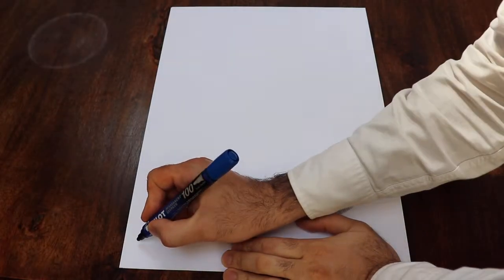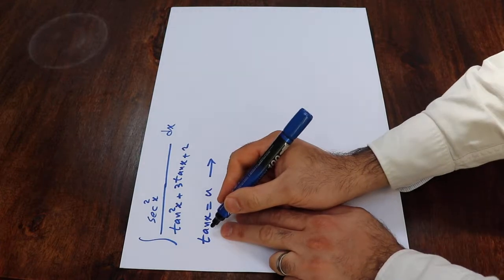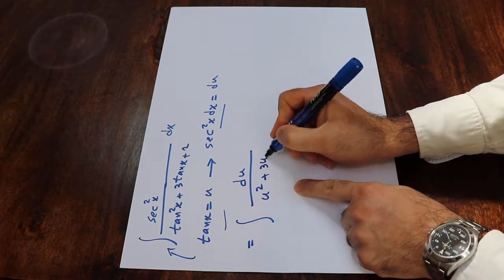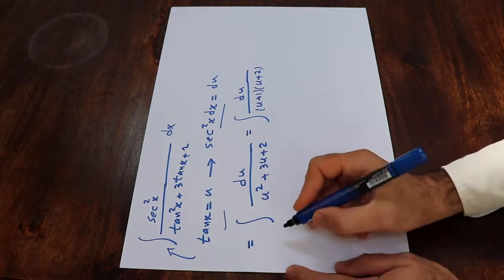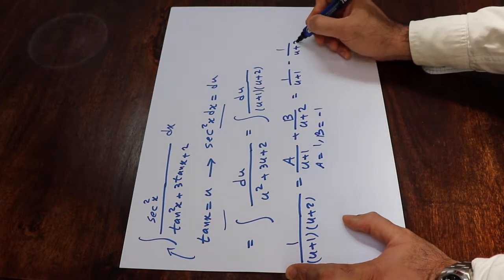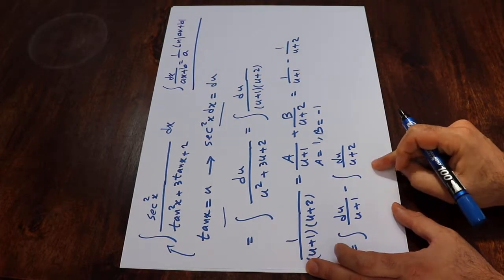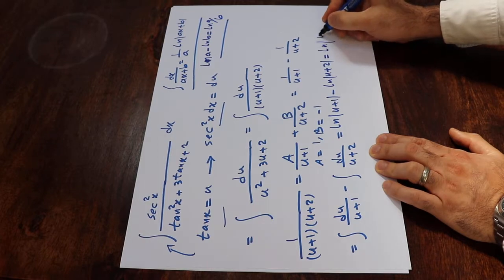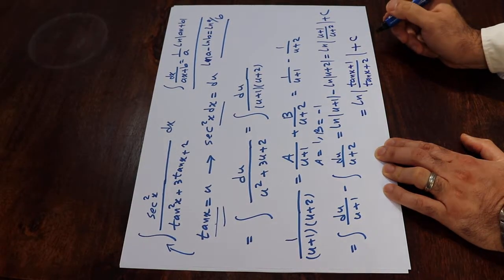Integral of sec^2(x)/(tan^2(x)+3tan(x)+2) - Integral example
This video shows how to find the integral of sec^2(x)/(tan^2(x)+3tan(x)+2).